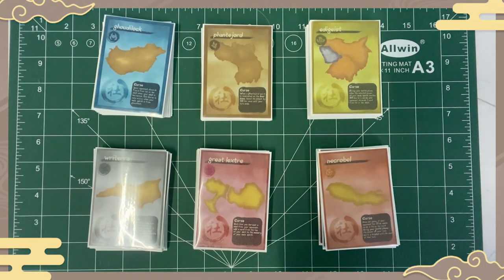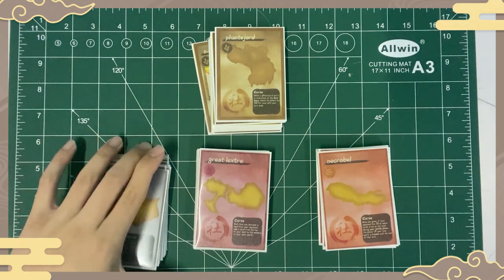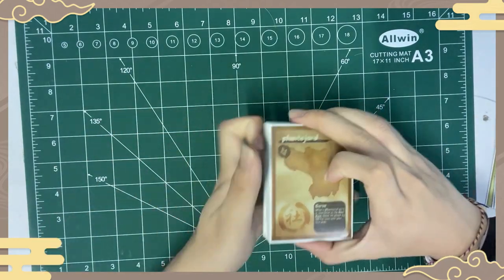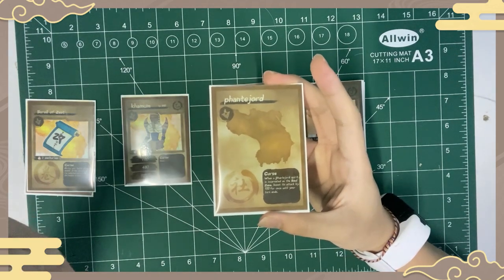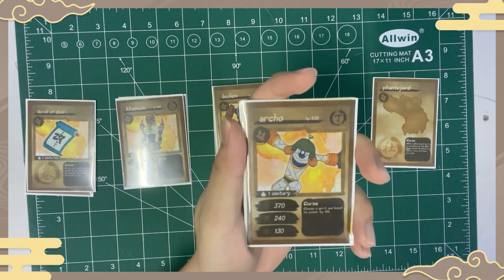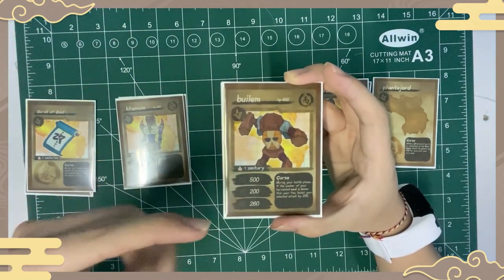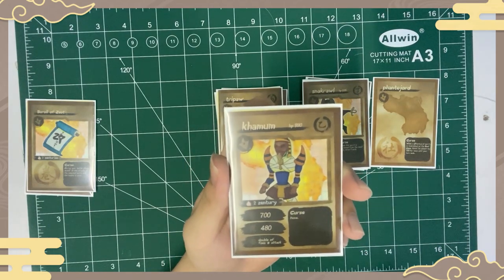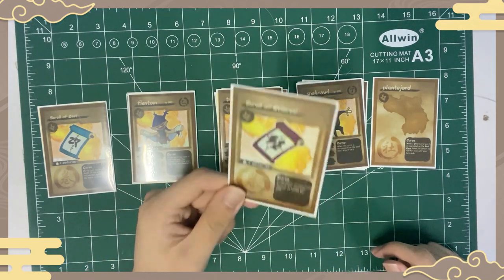Revealing Cards From Phantejord! | SOULS Card Game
If you have watched the last announcement trailer video of SOULS Card Game, then you will definitely like this video, as I will be showing you guys the cards from the Soulciety, Phantejord!